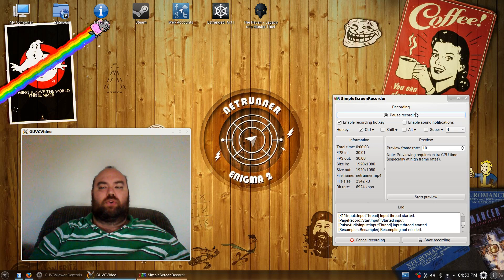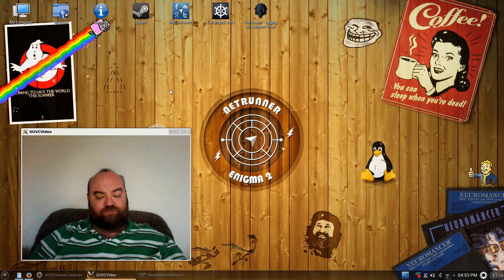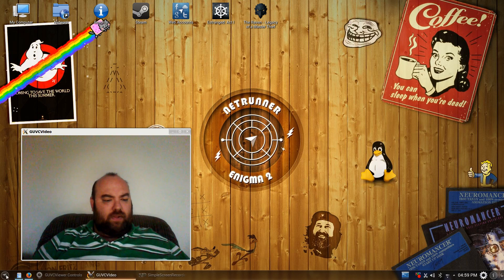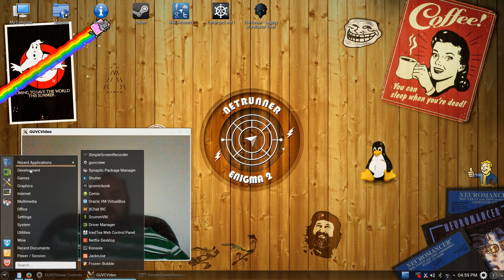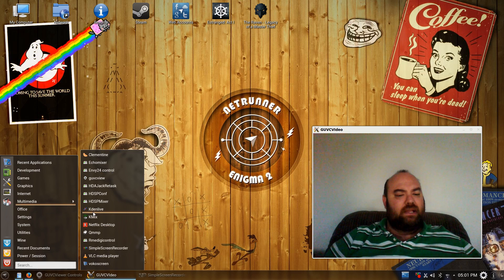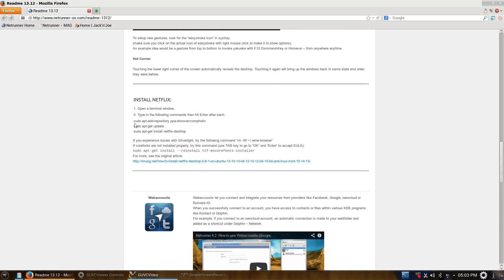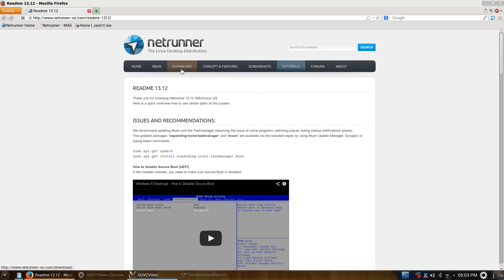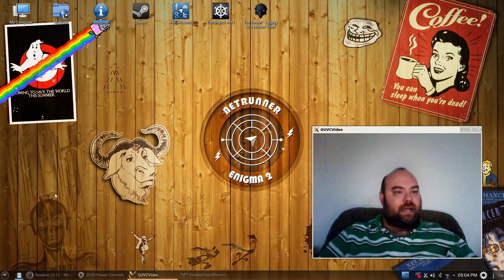NetRunner 13.12 First Impressions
NetRunner 13.12 First Impressions is a Debian Kubuntu Edition from Germany.  It is very stable, well themed, and my new favorite.  It is UEFI friendly, and worked very well with my hardware.